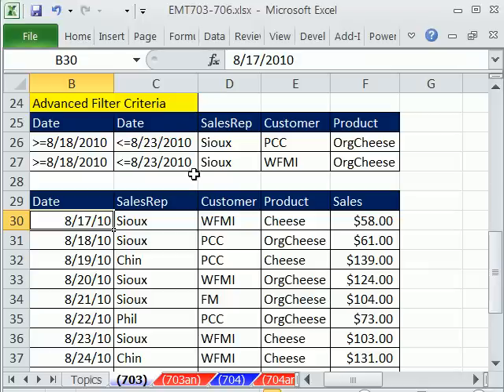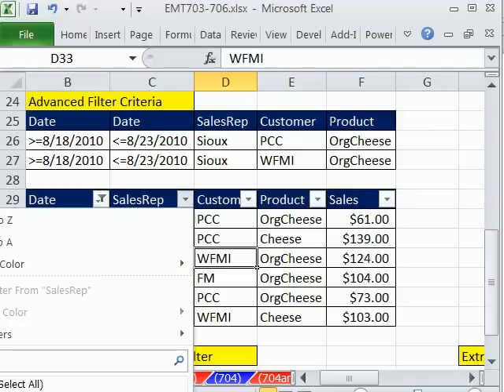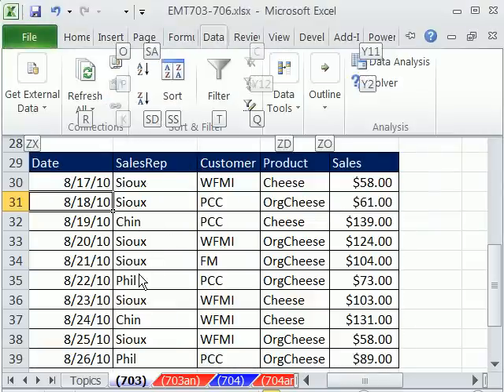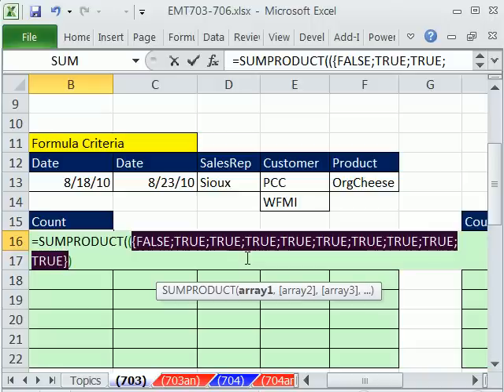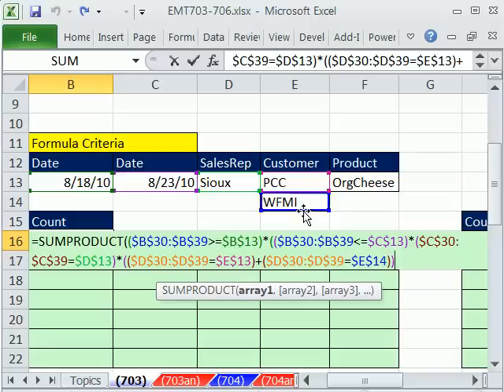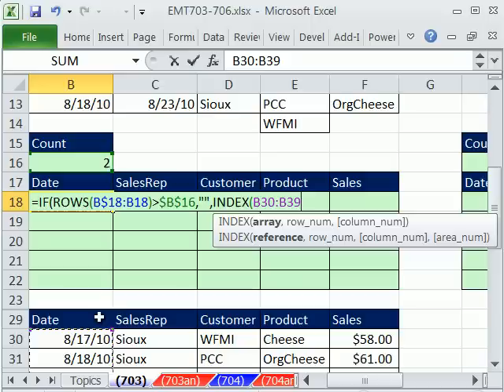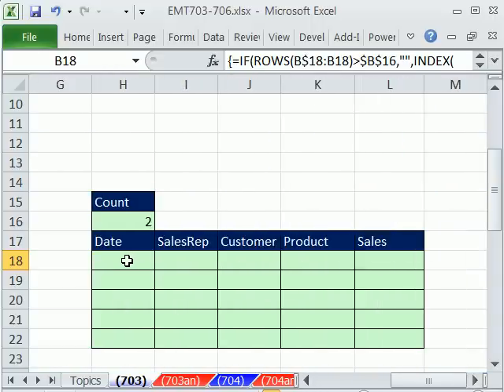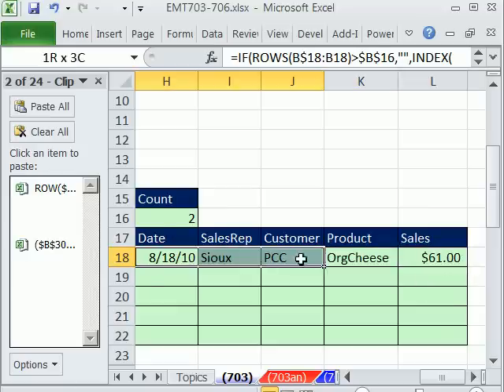Excel Magic Trick 703: Extract Records Multiple Criteria (AND OR logic) Filter, Formula, Adv. Filter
Comprehensive Video that shows how to extract records from a table covering these topics:
1. Filter with 6 criteria then extract records to a new location
2. Advanced Filter with 6 criteria then extract records to a new location
3. Array Formula with 6 criteria then extract records to a new location
4. Learn About AND criteria
5. Learn about OR criteria
6. Learn about BETWEEN criteria
7. Learn how to extract records with Date Criteria
8. Learn about Boolean logic to count the number of records that match six criteria and extract the records
9. See the functions; SUMPRODUCT, IF, ROWS, INDEX, SMALL, ROW, AGGREGATE
10. See how to avoid Ctrl + Shift + Enter for an array formula by using the AGGREGATE function.